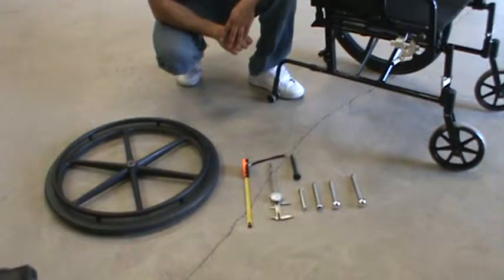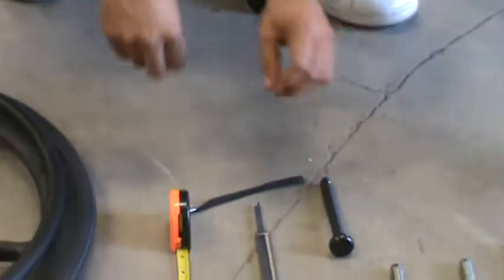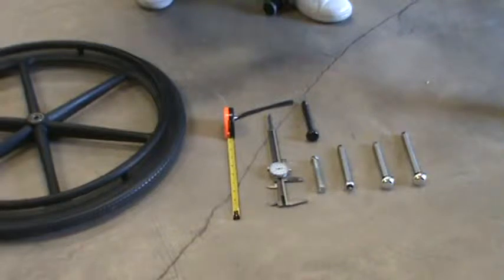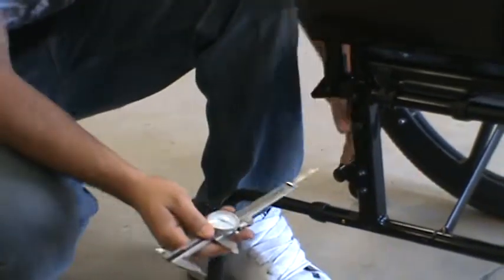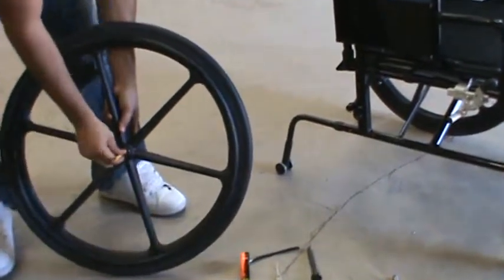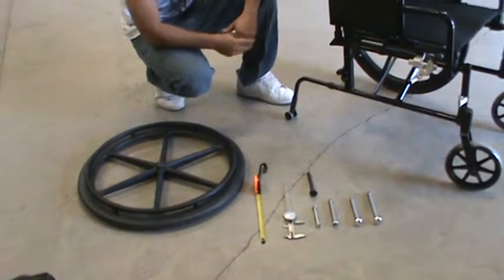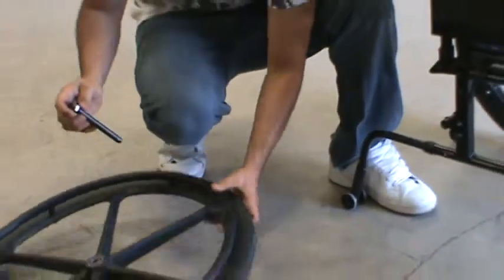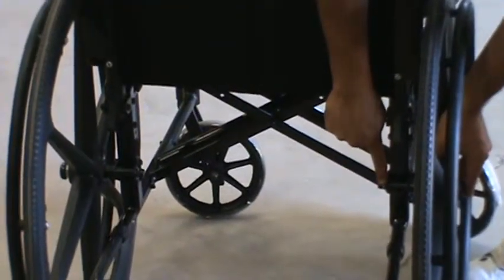New Solutions How to determine the axle, hub, receiver length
Shows how to measure axle, hub, receiver lengths on a standard wheelchair.